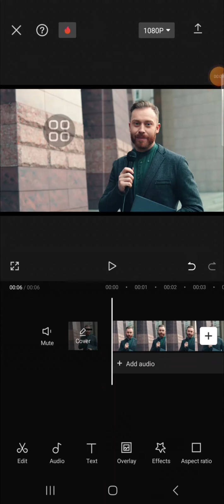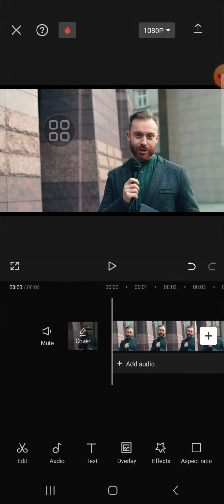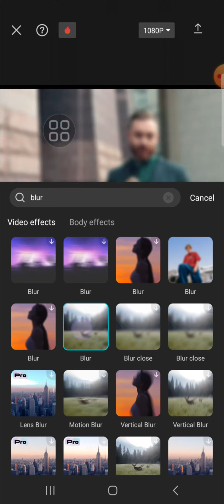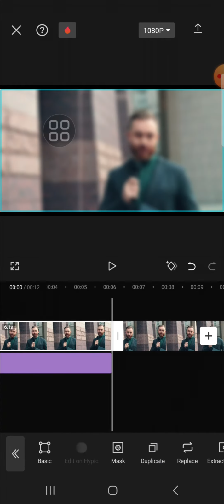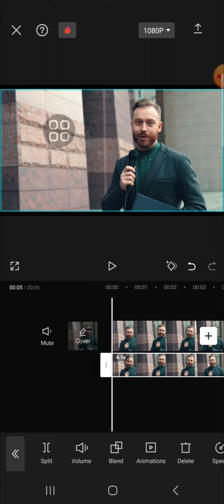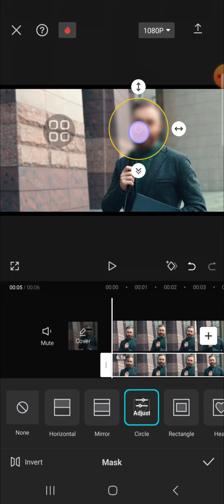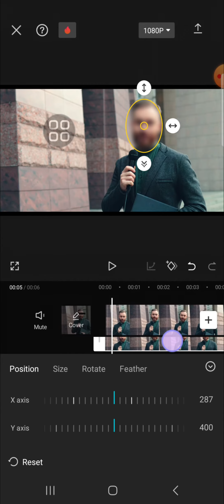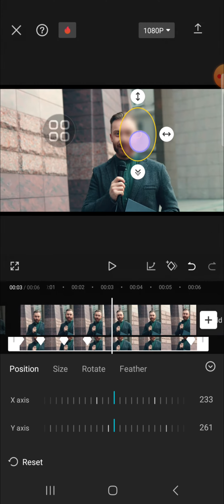~ Blur Moving Objects Like a Pro: Step-by-Step Guide with CapCut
Get ready to take your video editing skills to the next level with this comprehensive guide on how to blur moving objects like a pro using CapCut! Whether you're a beginner or an experienced creator looking to add that extra touch of professionalism to your videos, this step-by-step tutorial has got you covered.

In this tutorial, we'll walk you through the process of blurring moving objects in your videos using the powerful features of CapCut. From selecting the right blur effect to perfectly aligning it with your video, you'll learn all the tips and tricks to achieve stunning results.

To start off, we'll show you how to add a blur effect to your video using CapCut's intuitive interface. Then, we'll demonstrate how to duplicate clips and overlay them to ensure seamless blurring. You'll also discover how to use the mask feature to cover the moving object precisely, adjusting the size and position as needed.

But that's not all! We'll also dive into advanced techniques such as using keyframes to make the mask follow the moving object seamlessly throughout the video. By the end of this tutorial, you'll have the skills and knowledge to blur moving objects like a pro and give your videos that professional polish they deserve.

Don't miss out on this opportunity to elevate your video editing game with CapCut. Watch the tutorial now and start creating stunning videos that stand out from the crowd!

Remember, practice makes perfect, so don't hesitate to experiment with different techniques and effects to unleash your creativity. Get ready to wow your audience and take your videos to the next level with CapCut.